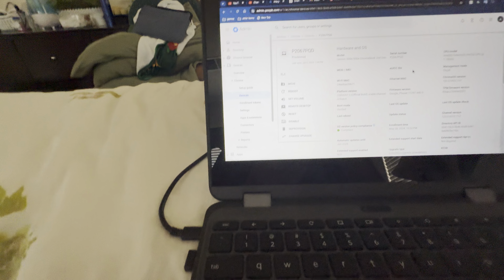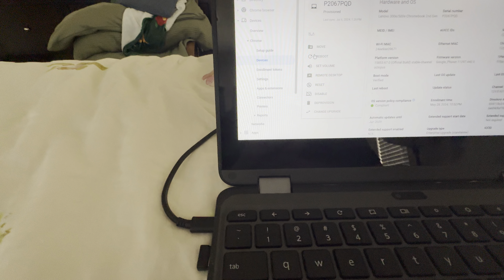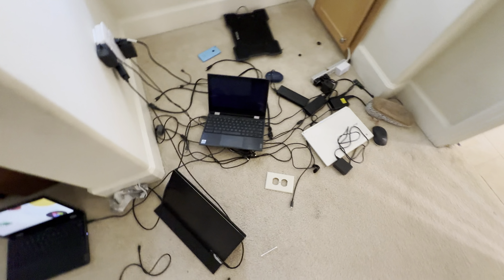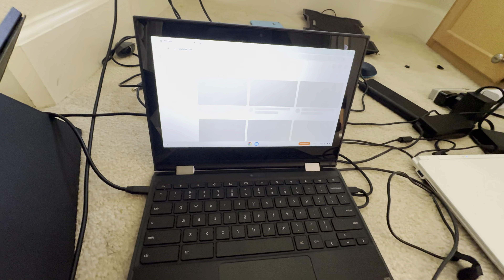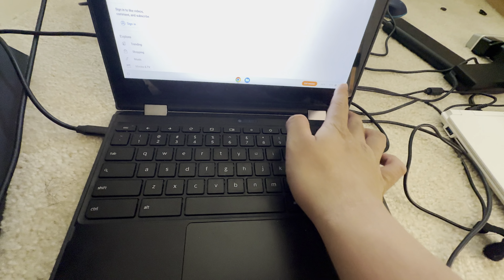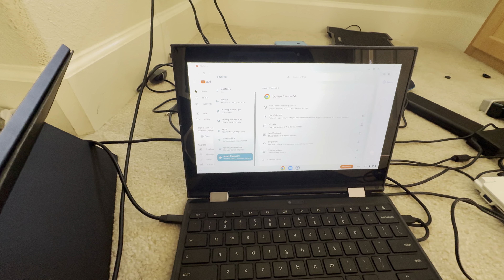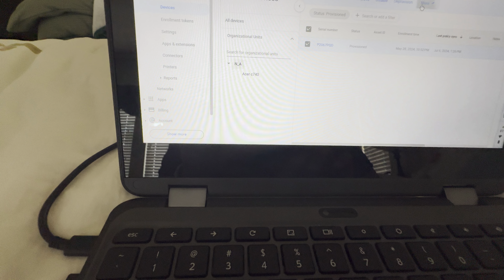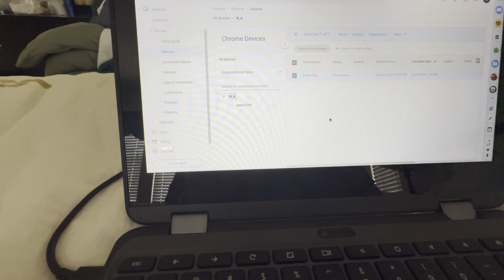How to update a enterprise enrolled Chromebook